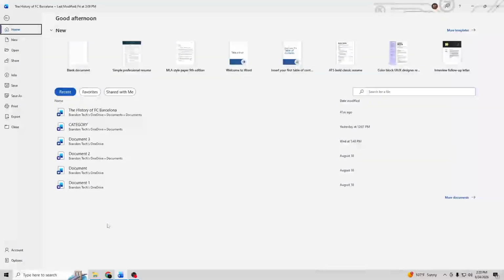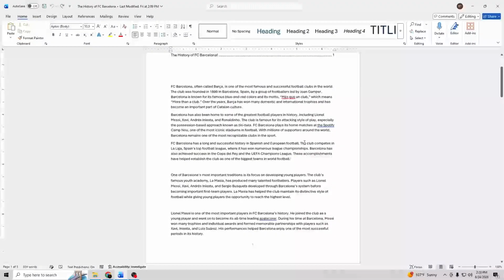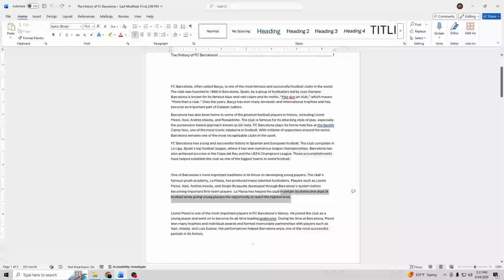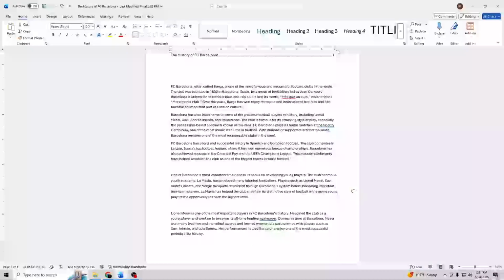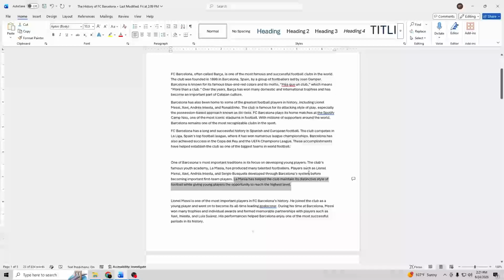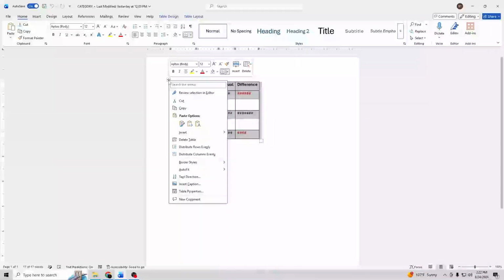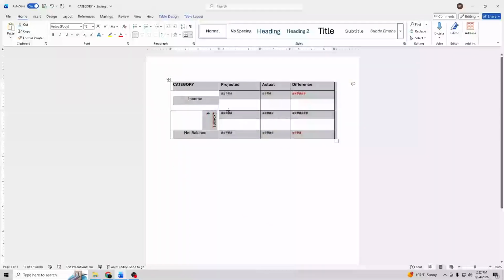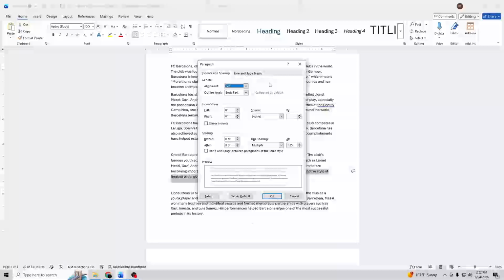How To Fix Text Cut Off In Word Margins | Easy Guide